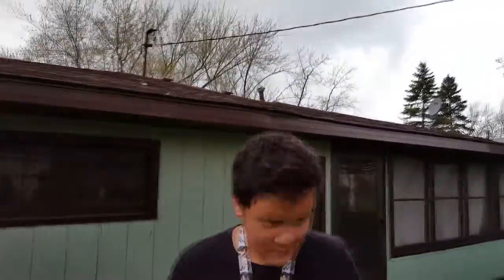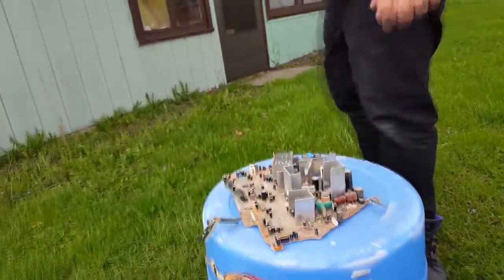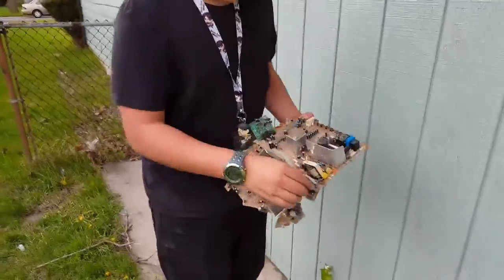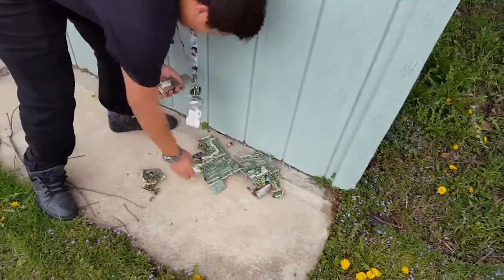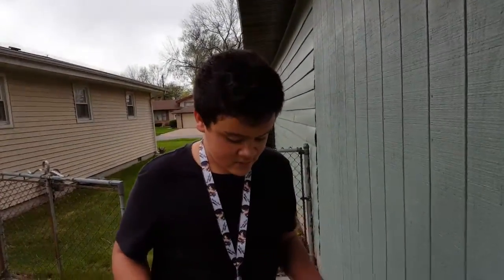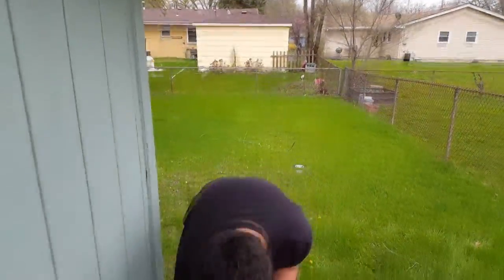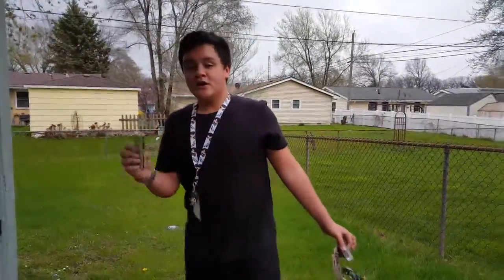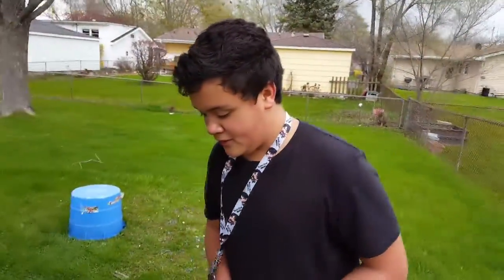How To Install RAM Into Your TV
Me and Novascular tell you a very useful tip.